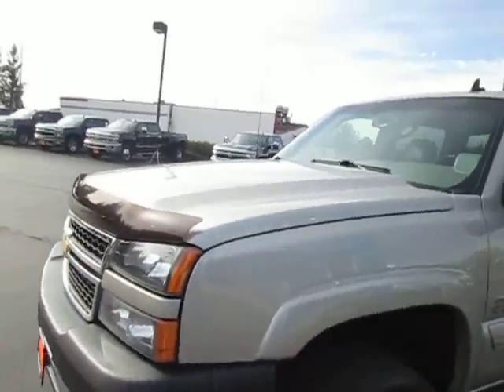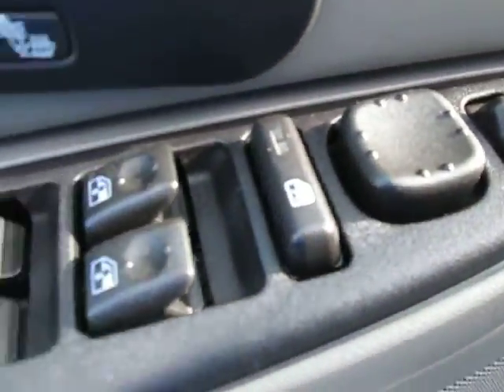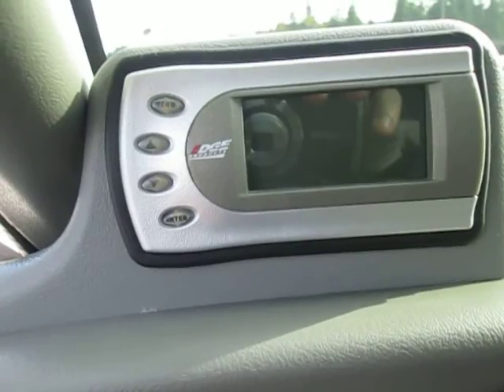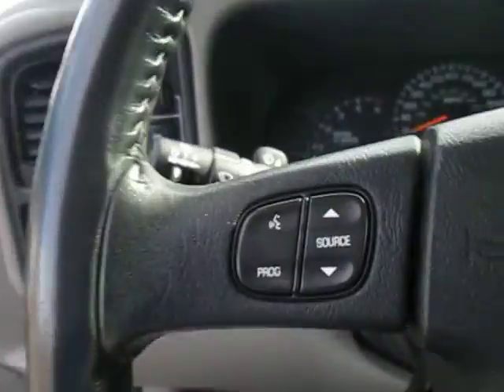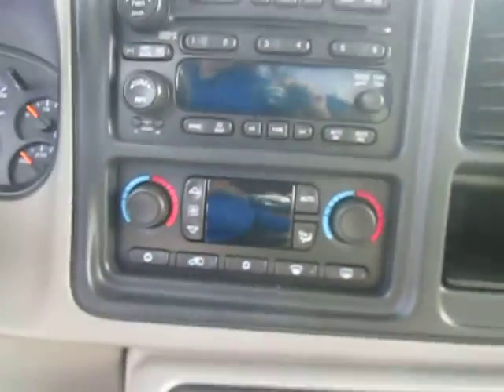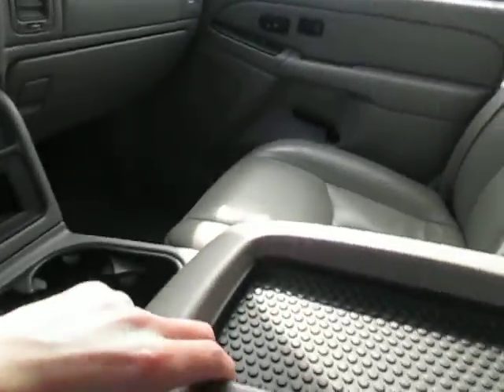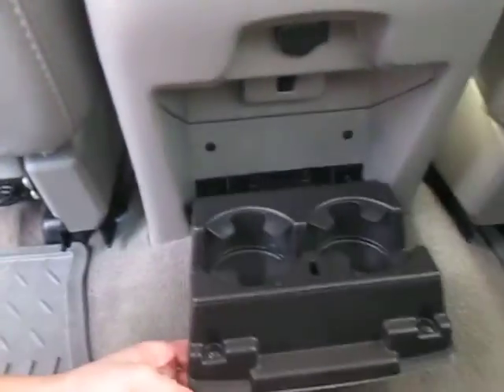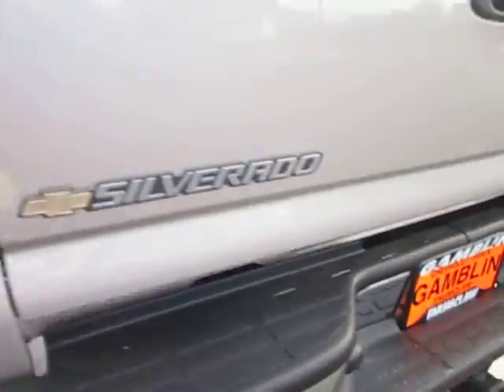2007 Chevrolet Silverado 2500 Crew Cab LT3 4WD, Seattle, WA, V3826